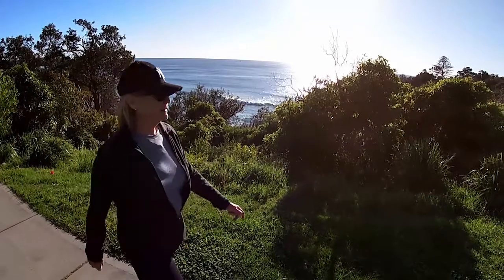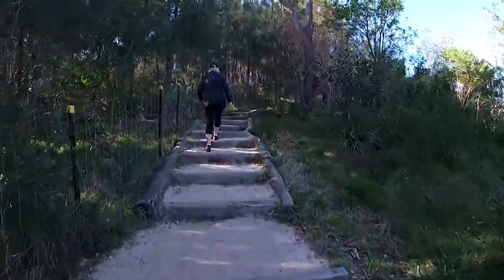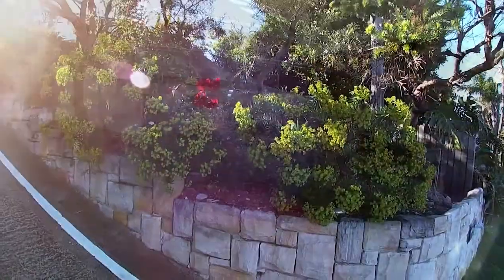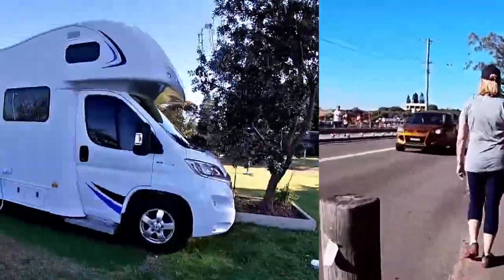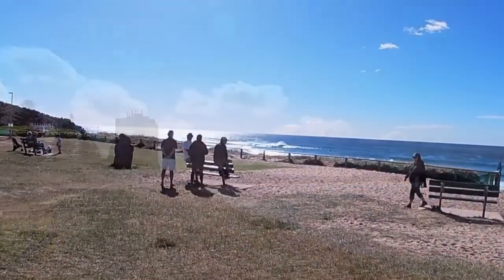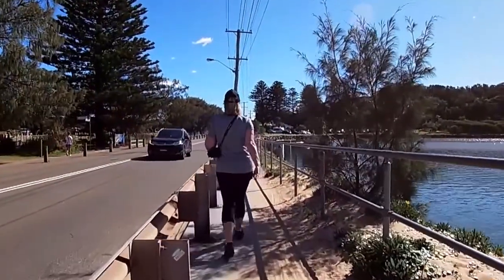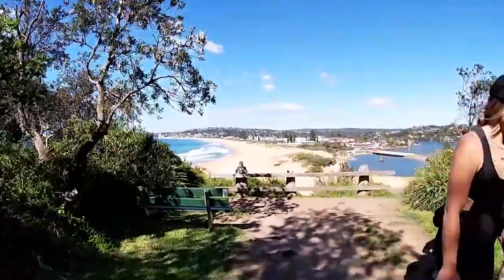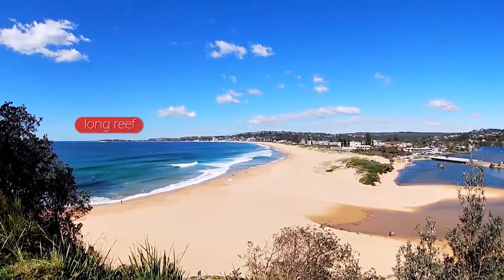Warriewood to Narrabeen loop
A walk from the Northern Beaches suburb of Warriewood, along the coastline to Narrabeen and back. For more information about walking or cycling ideas around Sydney go to the